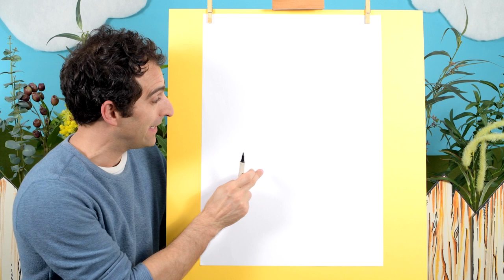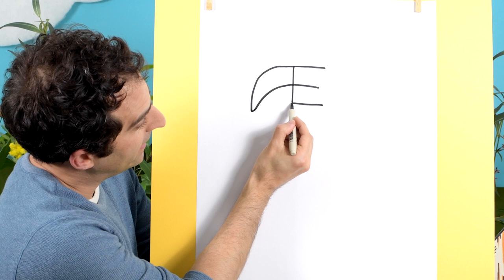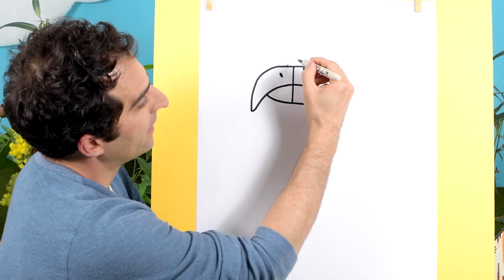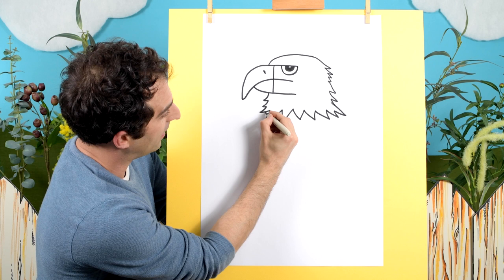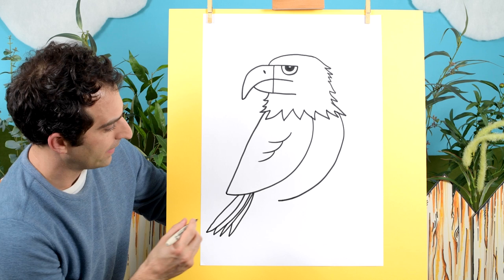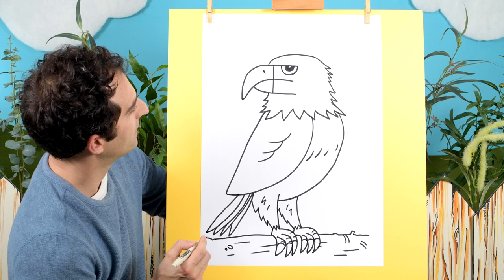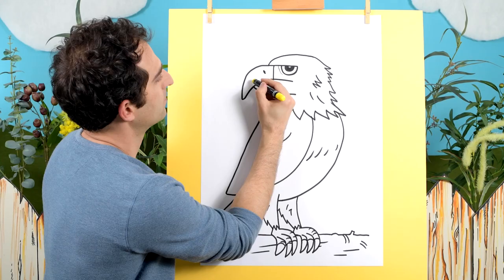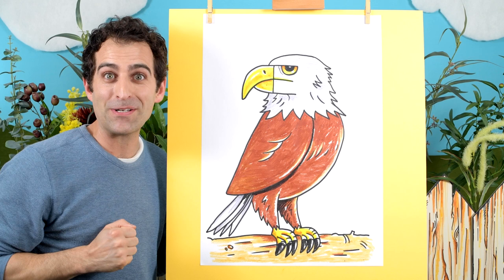How to Draw a BALD EAGLE with the Letter 'E'!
How to draw a BALD EAGLE with the Letter 'E' – Easy kids drawing lesson with Nathan.